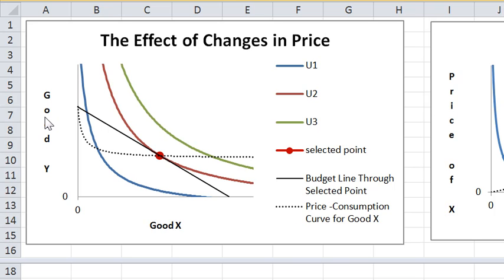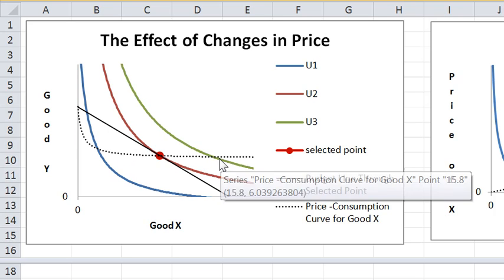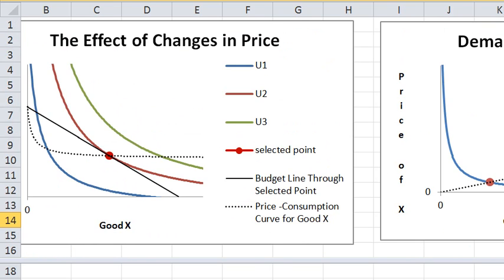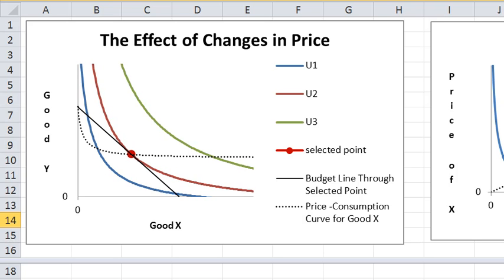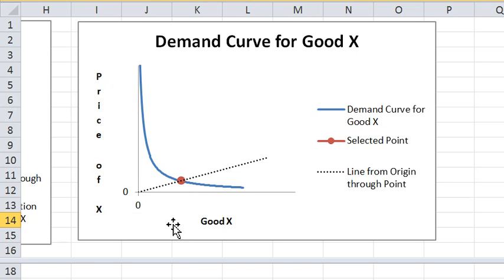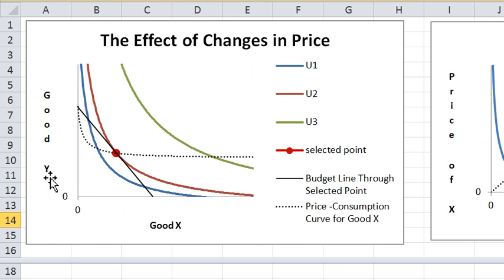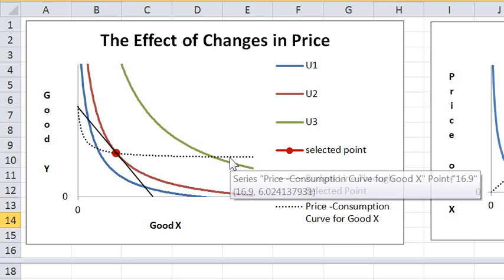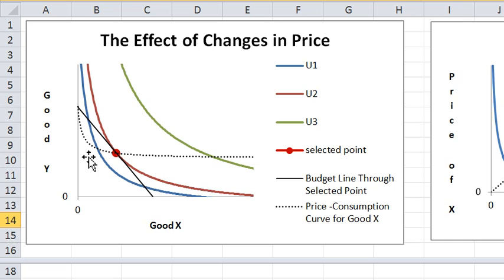Comparative Statics with respect to price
The comparative statics of the consumer choice problem is reconsidered, this time by looking at changes in the price of good X. The price consumption curve is derived as is the demand curve for good X. Please check out my new site, Ask The Prof, to pose your questions that aren't answered by the videos.